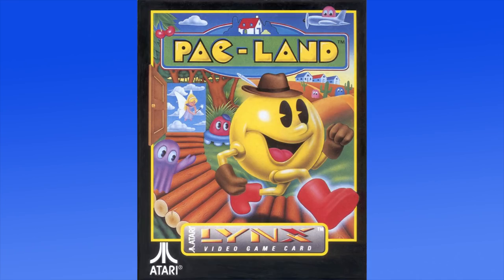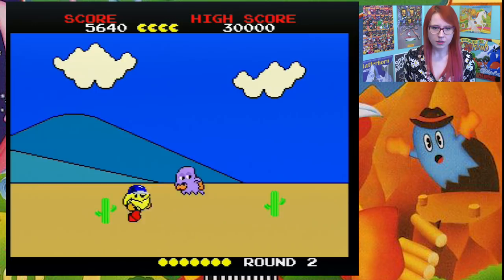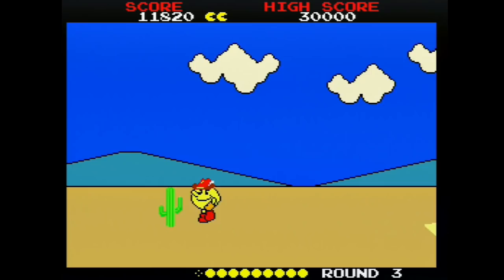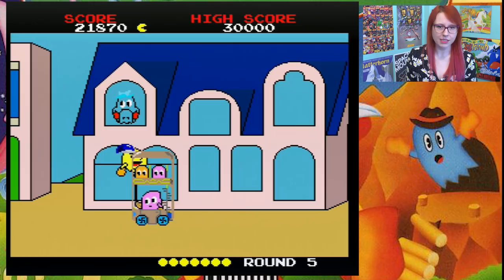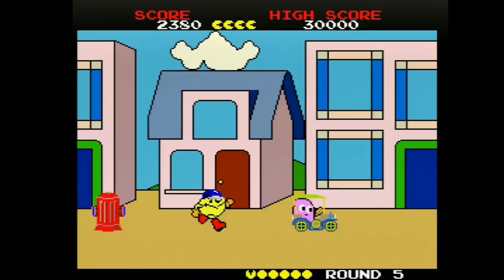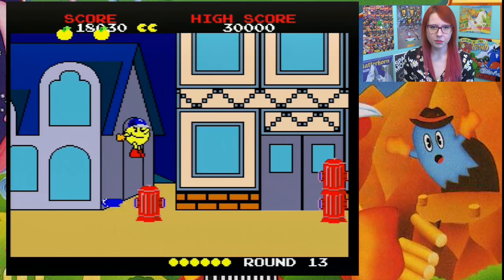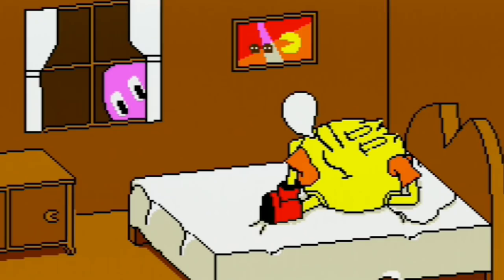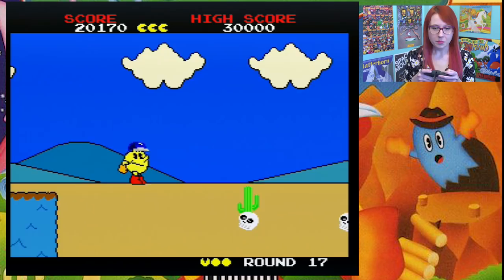PAC-LAND (TurboGrafx-16) Erin Plays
Let's play PAC-LAND on the TurboGrafx-16. This is unlike anything else in the Pac-Man series of games and I wish I played it sooner!